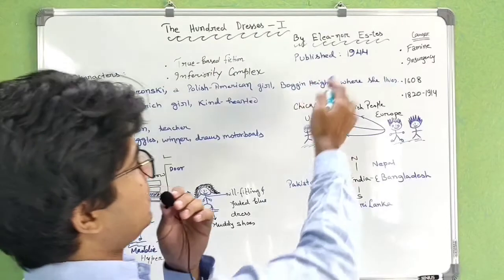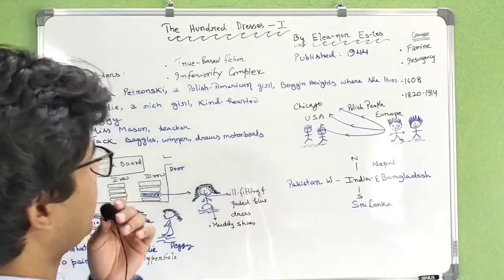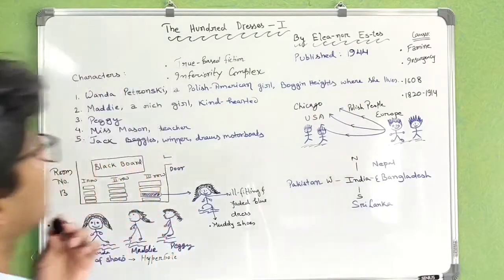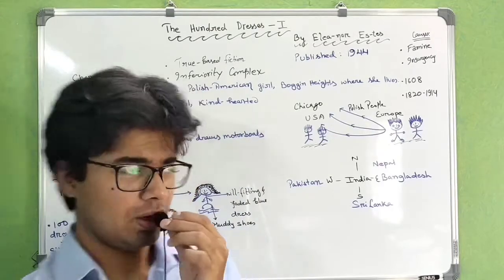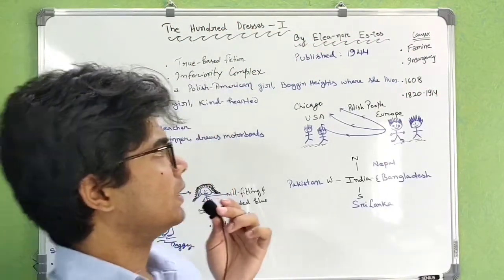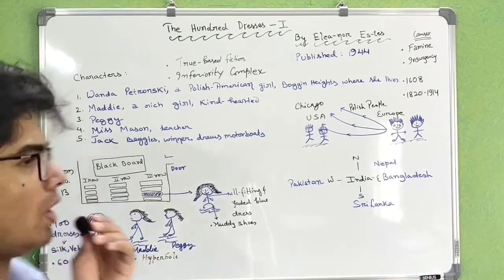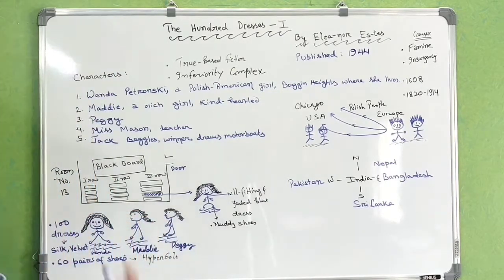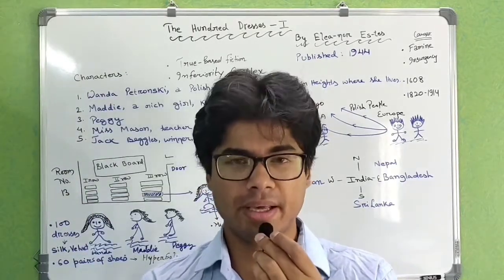The Hundred Dresses Part 1 By Eleanor Estes/Full Explanation